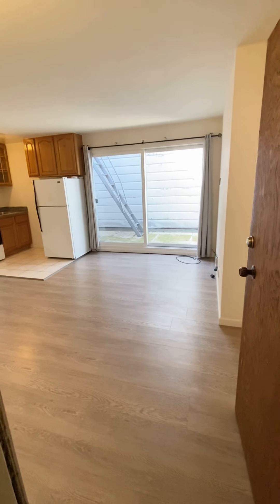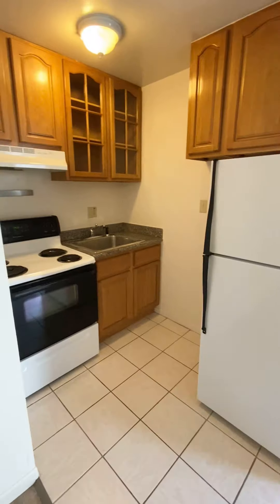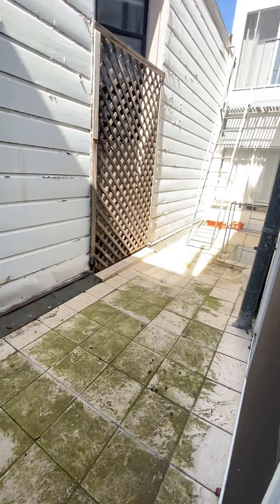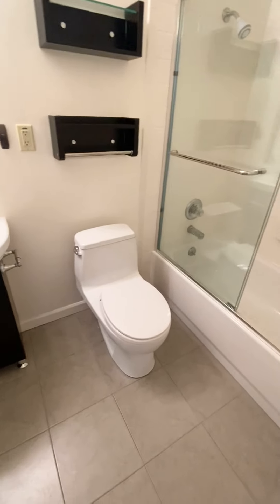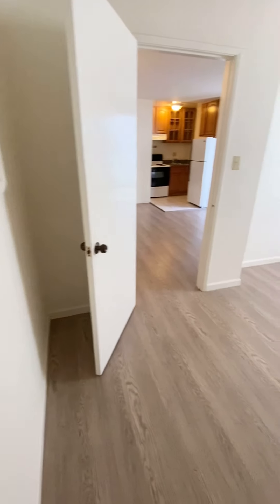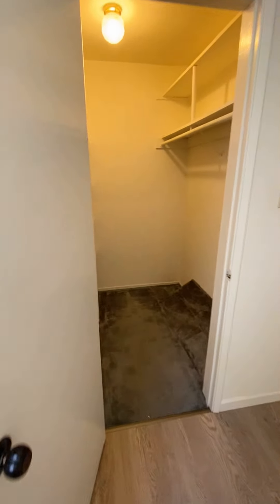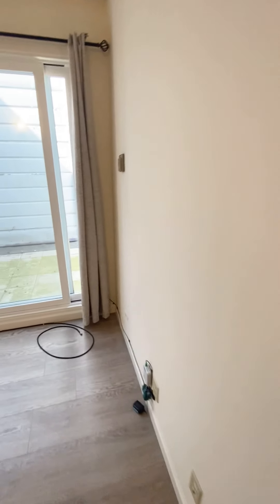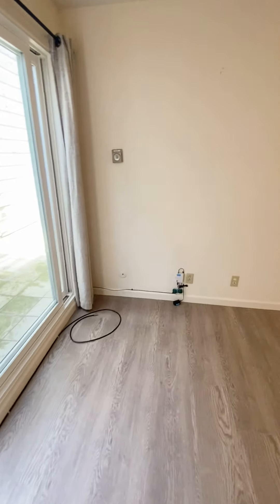611 4th Ave apt 2 - updated JR one bedroom located in Inner Richmond, near USF & Golden Gate Park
Updated junior one bedroom apartment in Inner Richmond, just blocks from Golden Gate Park and USF campus. Remodeled bathroom. Hardwood floors. All double paned windows.